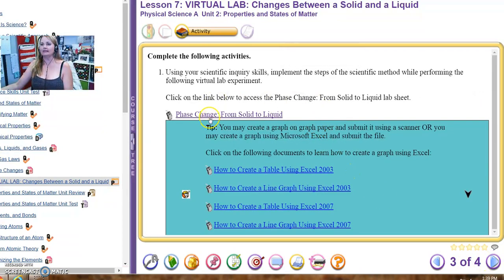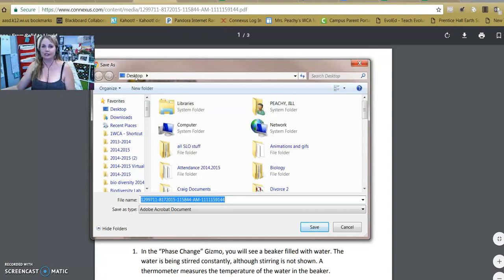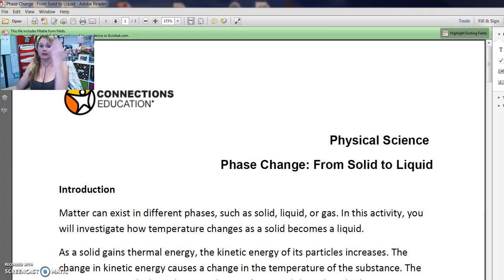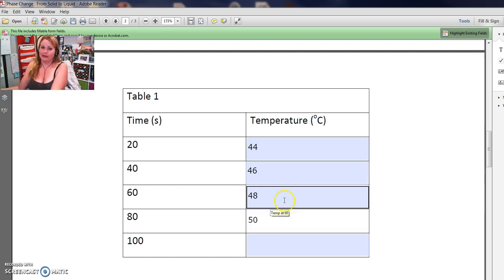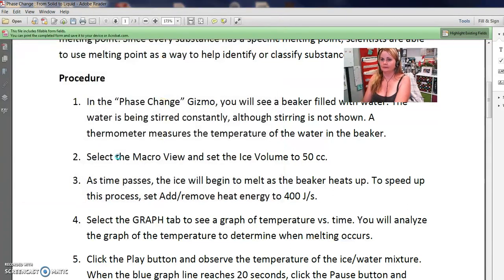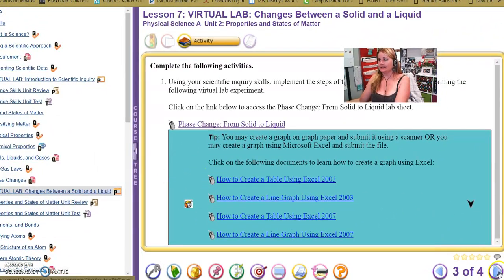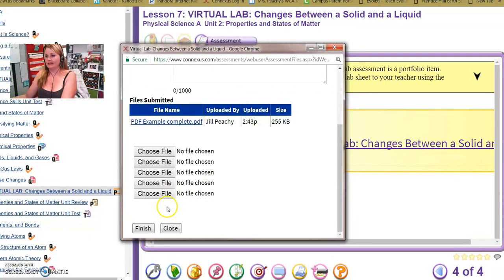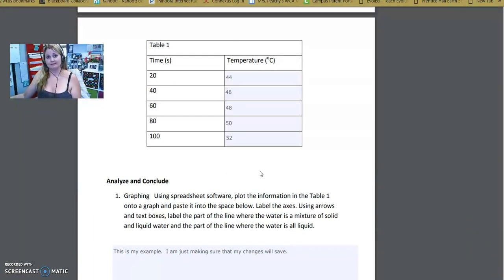WCA Science: How to alter and safe a PDF to the dropbox